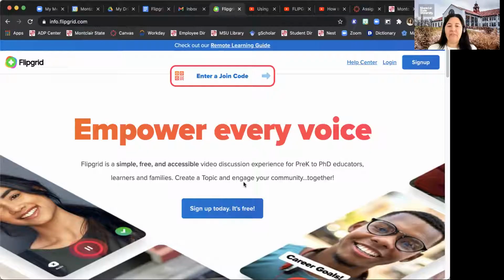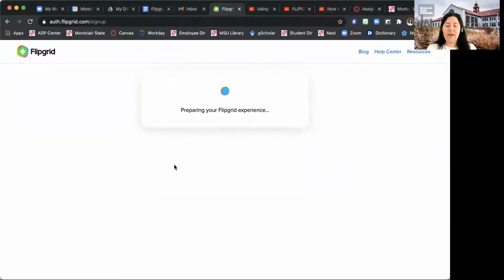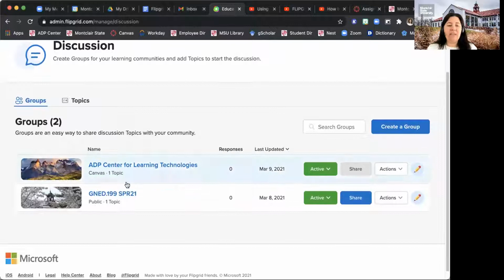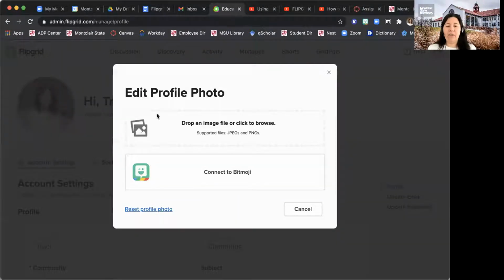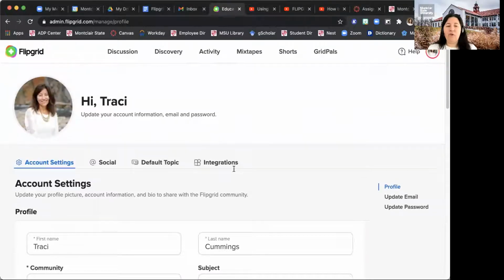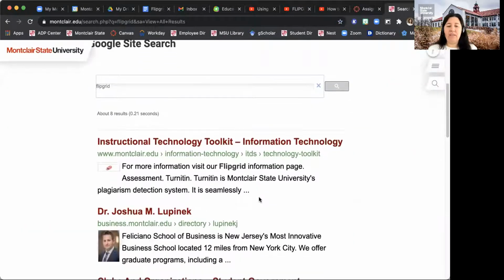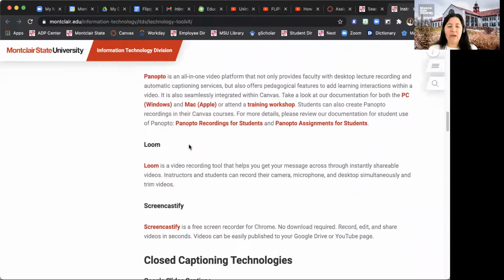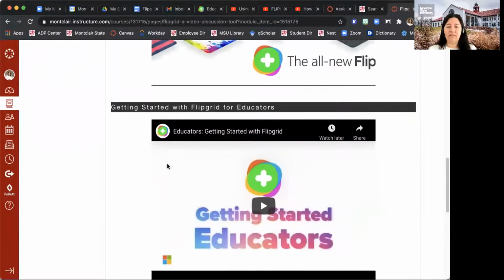Flip Grid Tutorial Part I